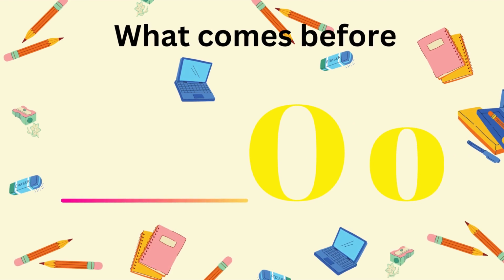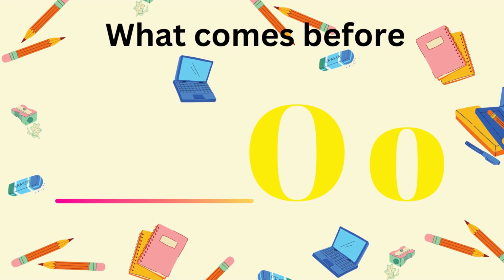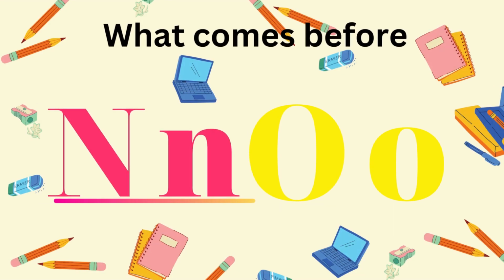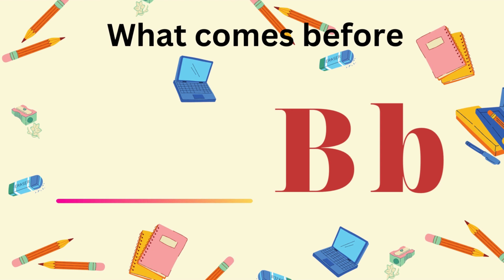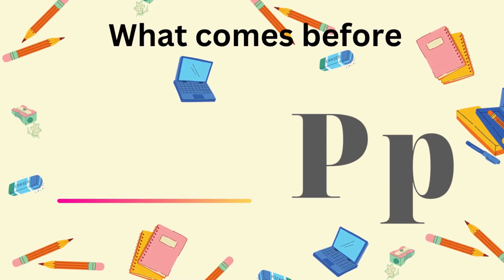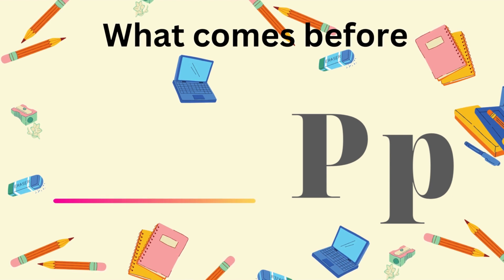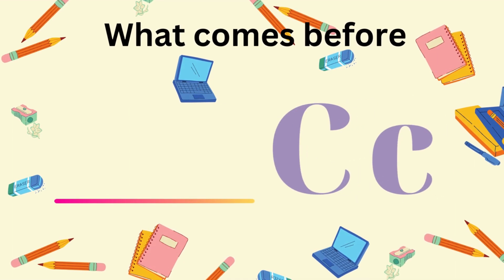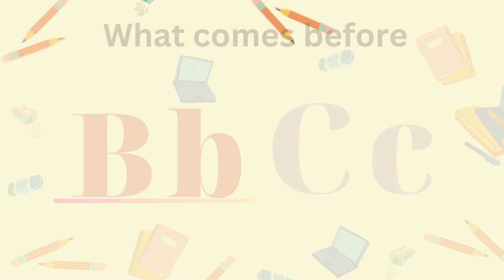ABC Kids | ABC Game Alphabet Skills with Identification, Games, and Letter Order Challenges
Children will enjoy game on the sequence of a letter in alphabet. Moms, nanny and child care providers can use this as visual aid on motivations in teaching English alphabet. Have fun in learning.
Parents...Remember that toddlers/preschoolers learn best through repetition, so it's helpful to reinforce these words through daily activities, books, and playtime.